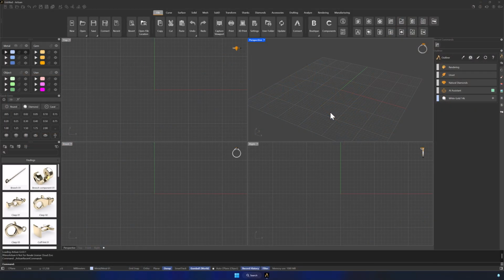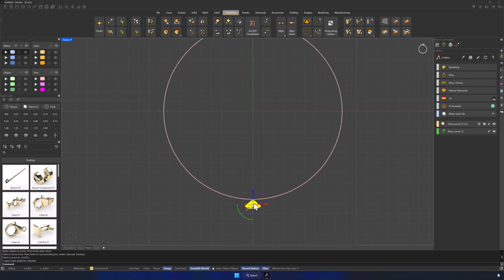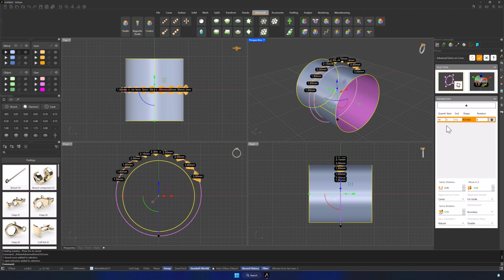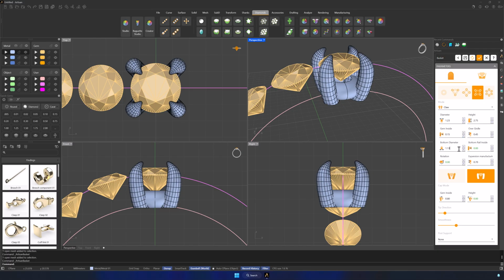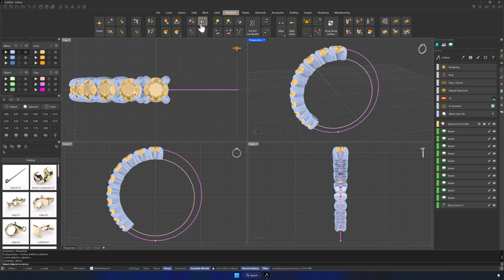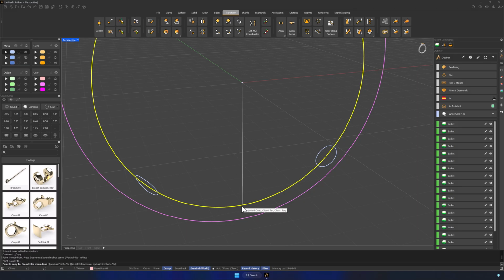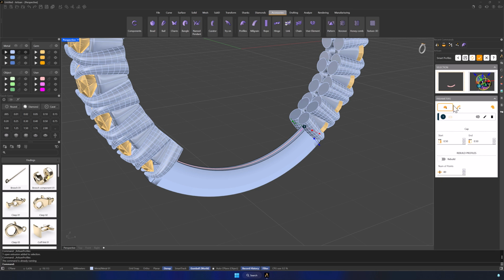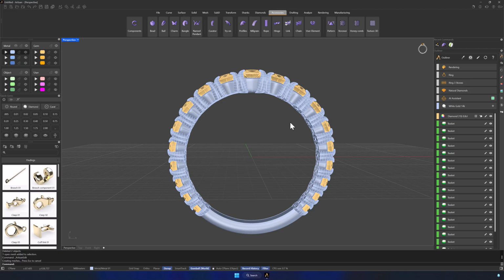How to Set a Ring with Claw Prongs in RhinoArtisan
Place the center gem, build the basket, add claw prongs, then cut the shank to size.